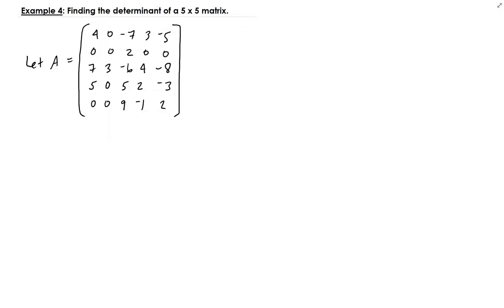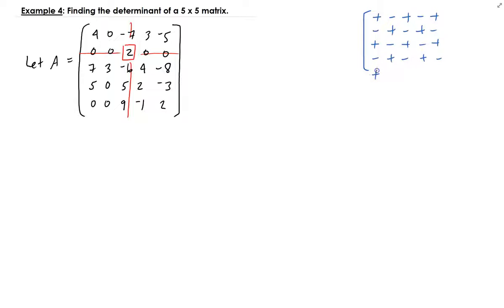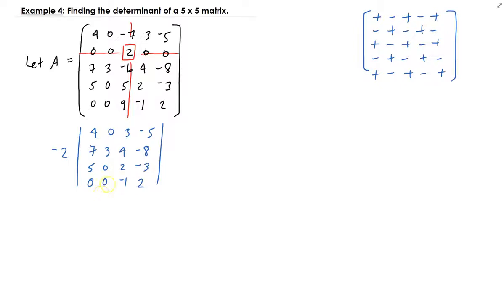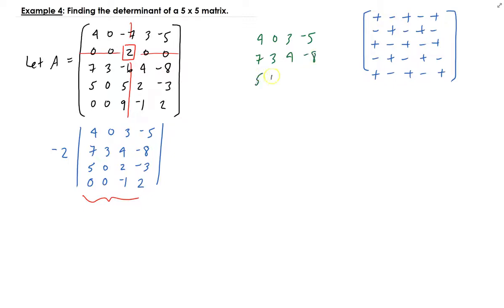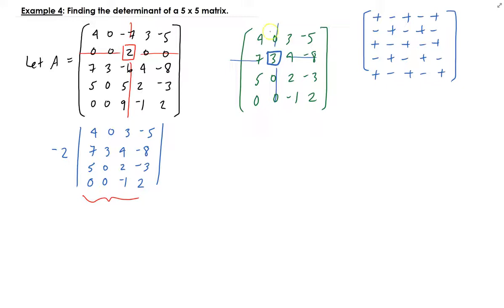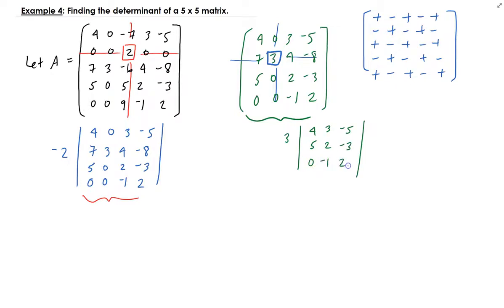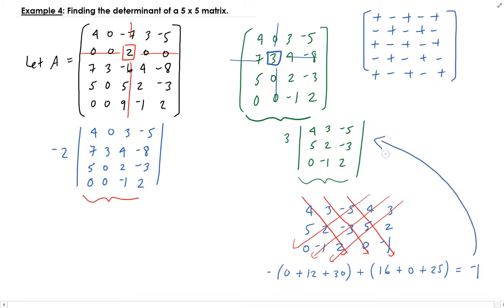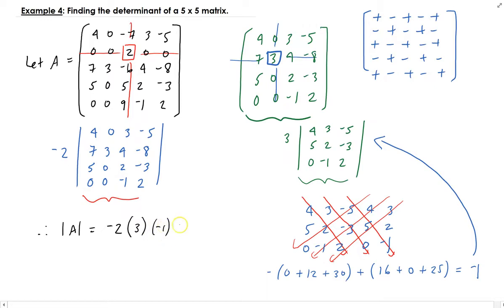Example 4: Finding the determinant of a 5 x 5 matrix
In this video I demonstrate how to find the determinant of a 5 x 5 matrix by using the co-factor expansion then for the remaining 3 x 3 matrix I demonstrate an alternative technique for finding the determinant. The technique shown for the 3 x 3 matrix  is often used in engineering applications and can only be applied to 3 x 3 matrices.